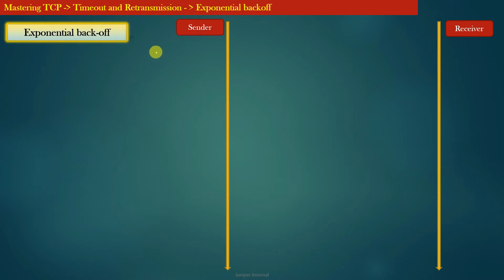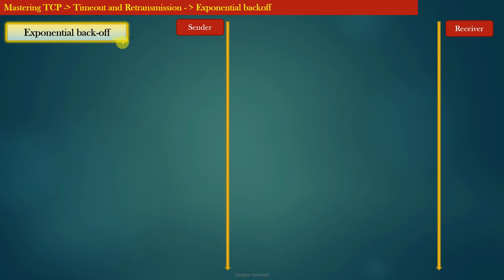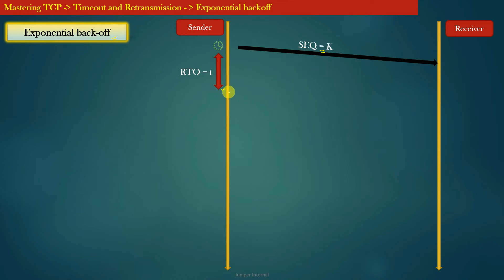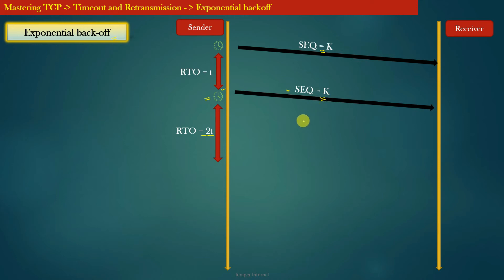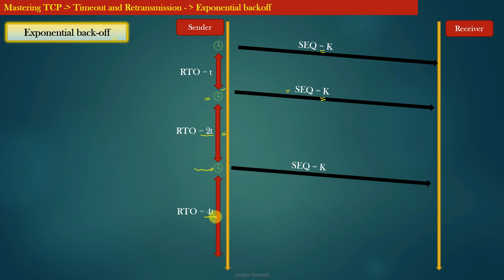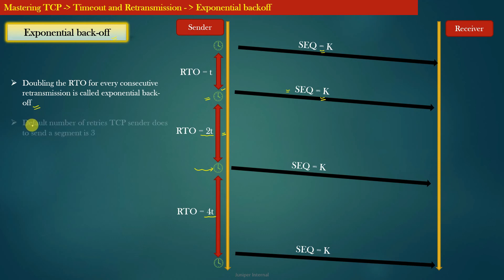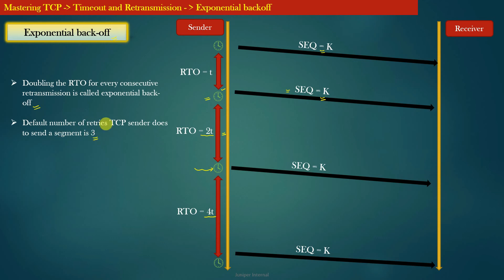Sec 4 - Lec 4/19 - TCP Exponential off | TCP/IP Protocol Deep Understanding | Udemy